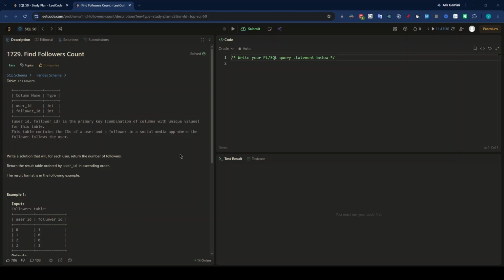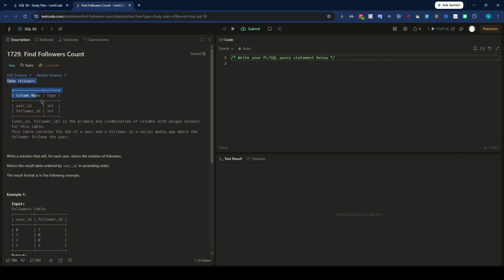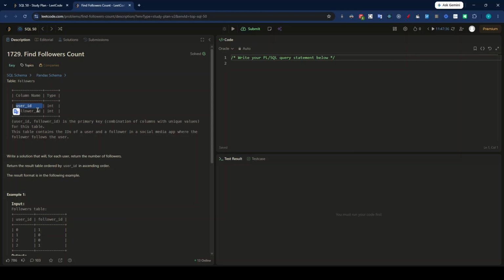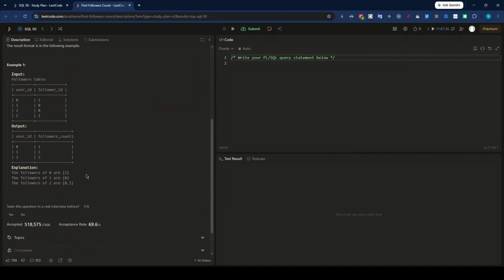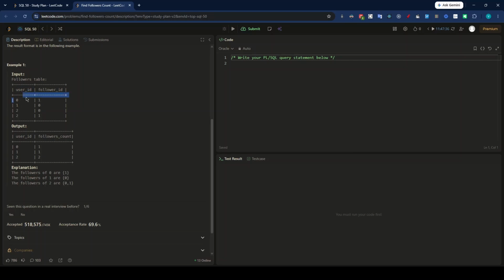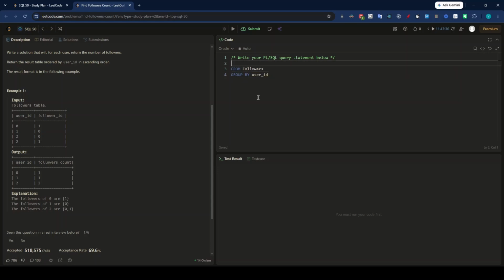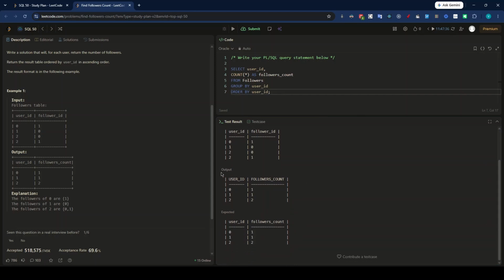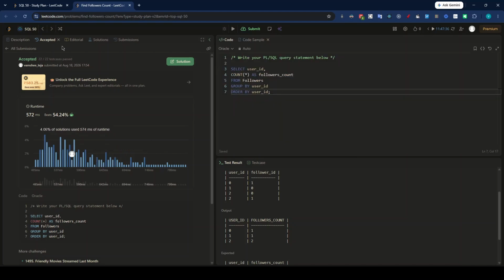SQL 50 | Problem 27 – Find Followers Count | Easy - Maha easy 💯😎